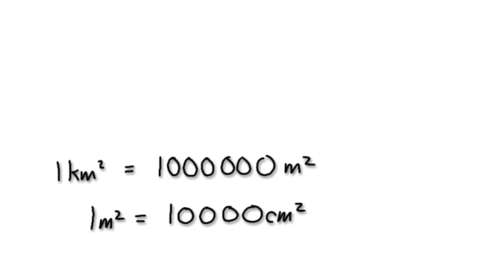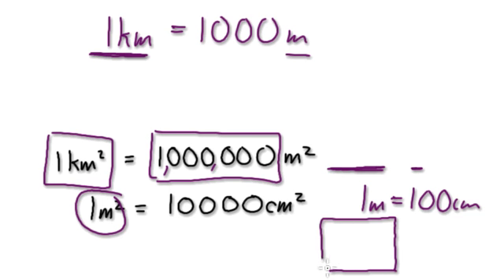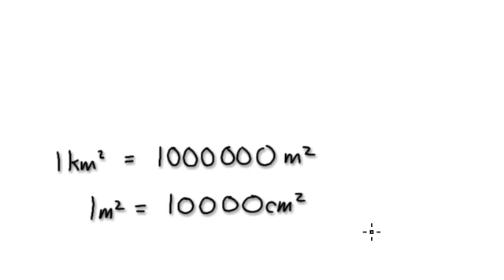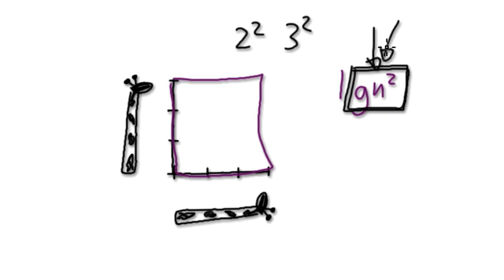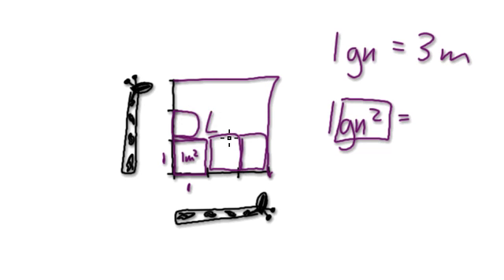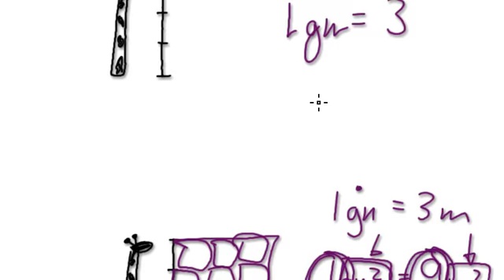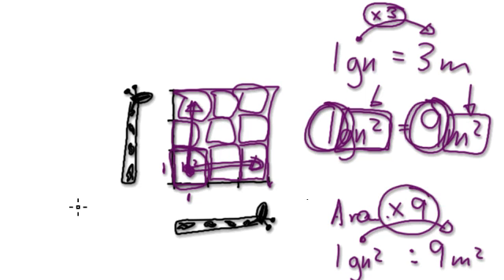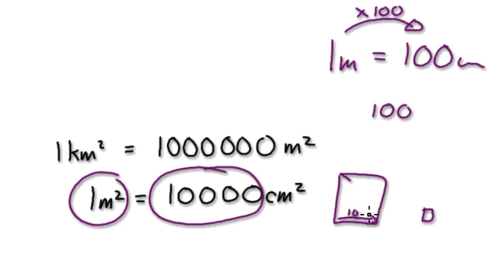Video 804 - Ratios - Converting Unit of Area